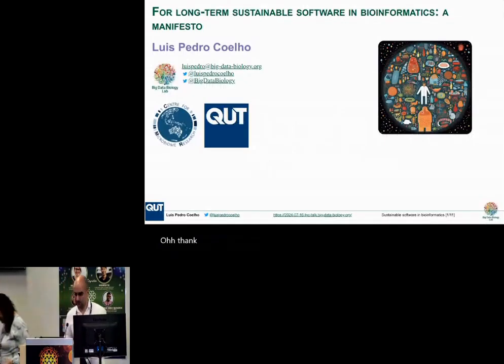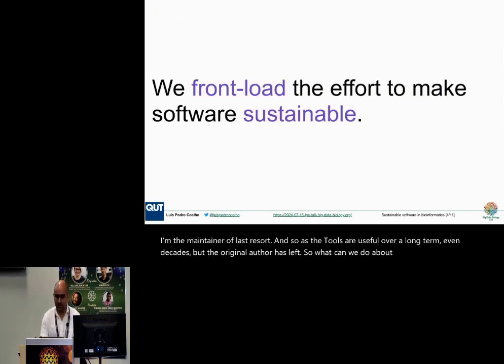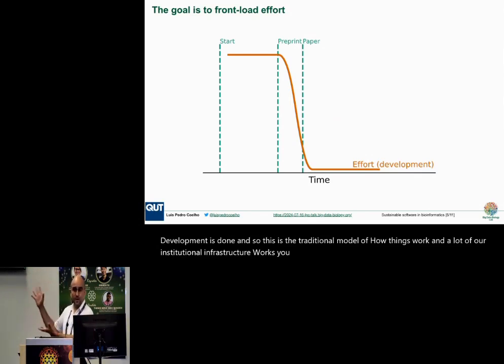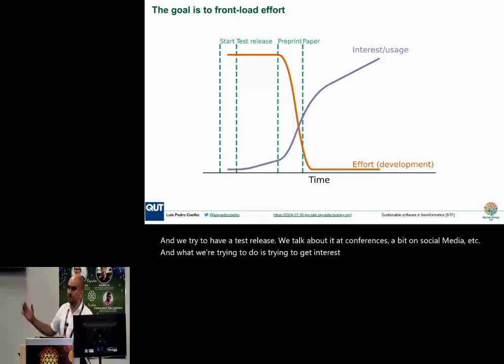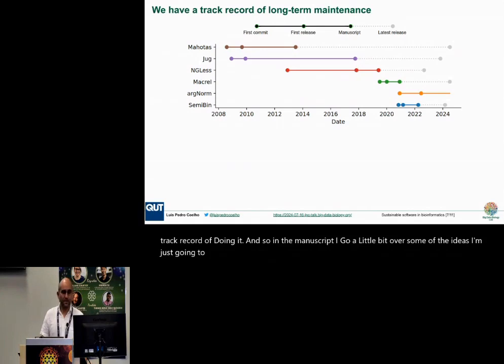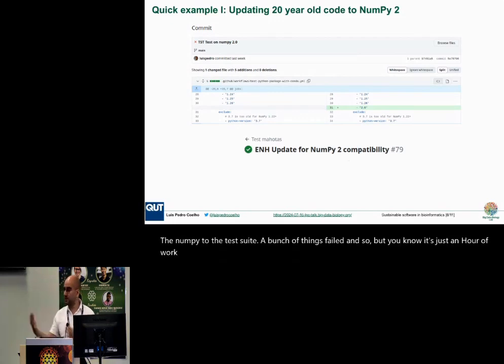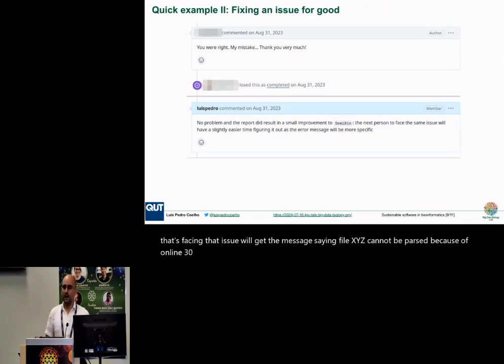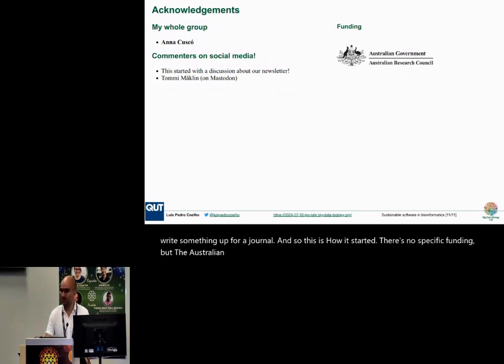BOSC2024 S4c Luis Pedro Coelho, For long term sustainable software in bioinformatics: a manifesto